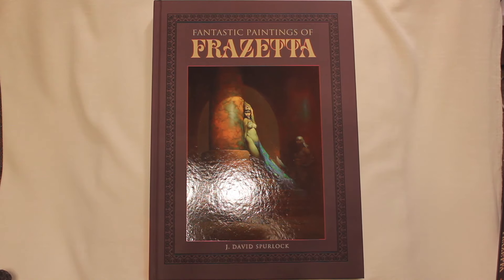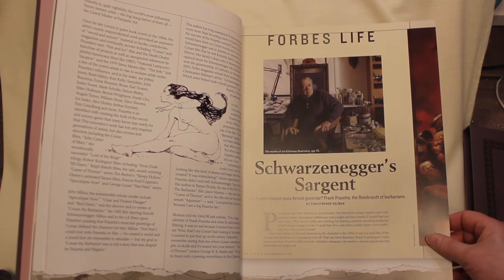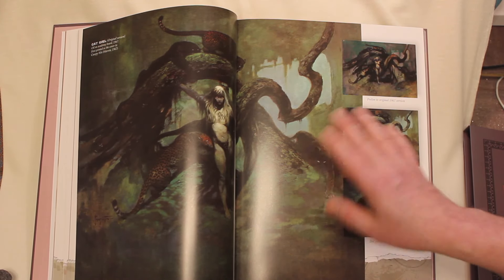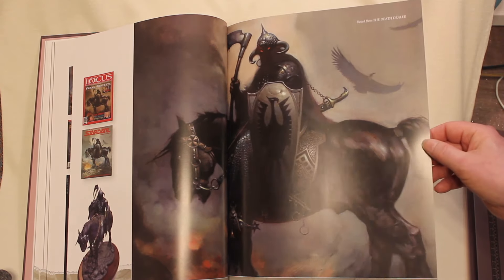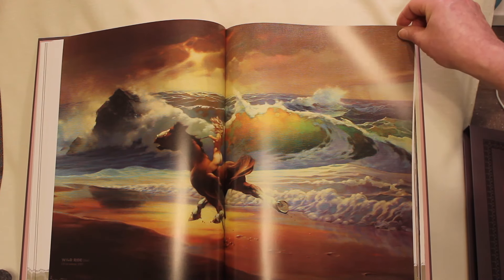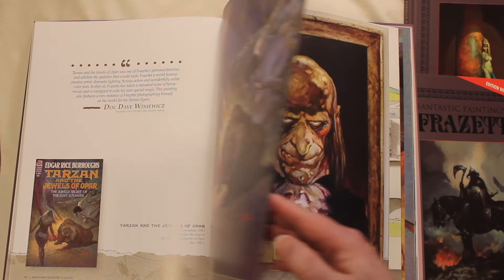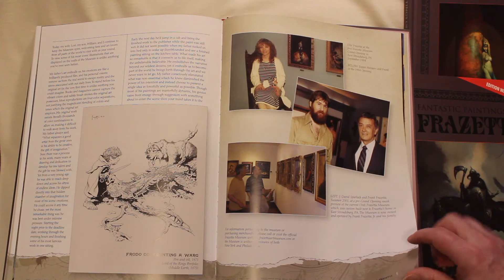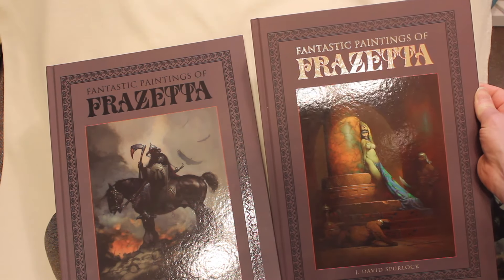FANTASTIC PAINTINGS of FRAZETTA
Book premiere of FANTASTIC PAINTINGS of FRAZETTA by J. David Spurlock
Advance preview May 23, 2020. Official on-sale date July 17, 2020

Discover, or return to, the world's greatest heroic fantasy artist, Frank Frazetta in this landmark art collection entitled, Fantastic Paintings of Frazetta. The New York Times said, "Frazetta helped define fantasy heroes like Conan, Tarzan and John Carter of Mars with signature images of strikingly fierce, hard-bodied heroes and bosomy, callipygian damsels" Frazetta took the sex and violence of the pulp fiction of his youth and added even more action, fantasy and potency, but rendered with a panache seldom seen outside of major works of Fine Art. Despite his fantastic subject matter, the quality of Frazetta’s work has not only drawn comparisons to the most brilliant of illustrators, Maxfield Parrish, Frederic Remington, Norman Rockwell, N.C. Wyeth but, even to the most brilliant of fine artists including Rembrandt and Michelangelo and, major Frazetta works sell for millions of dollars, breaking numerous records. This innovator’s work has not only inspired generations of artists, but also movies and directors including the Conan films, John Carter of Mars, the sensationally successful Lord of the Rings trilogy, Robert Rodriguez’ films including From Dusk Till Dawn, Ralph Bakshi films, the epic, award-winning Game of Thrones series, Tim Burton’s Sleepy Hollow, Disney’s animated Tarzan films, Francis Ford Coppola’s Apocalypse Now and George Lucas’ Star Wars series. The Forbes magazine article Schwarzenegger's Sargent led with the line, "Which artist helped make Arnold governor? Frank Frazetta, the Rembrandt of barbarians."
J. David Spurlock started crafting this book inspired by the original million-selling 1970s mass market art book, Fantastic Art of Frank Frazetta. But, he expanded and revised to include twice as many images and, presents them at a much larger coffee-table book size of 10.5 x 14.625”! The collection is brimming with both classic and previously unpublished works of the subjects Frazetta is best remembered for including barbarians, beasts, and buxom beauties. Game of Thrones creator George R. R. Martin said, “Though he bears only a passing resemblance to the Cimmerian as Robert E. Howard described him, Frazetta’s covers of the Conan paperback collections became the definitive picture of the character… still is.” Schwarzenegger said, “I have not been intimidated that often in my life. But when I looked at Frazetta’s paintings, I tell you, it was intimidating.” Game of Thrones, Conan and Aquaman film star Jason Momoa said, “I am a huge Frank Frazetta fan. Both of my parents are painters, so I'd known Frazetta's paintings, that's what I wanted to bring to life.”
See the revolutionary art that helped inspire Schwarzenegger, Momoa, the Lord of the Rings films and Game of Thrones: FRAZETTA!